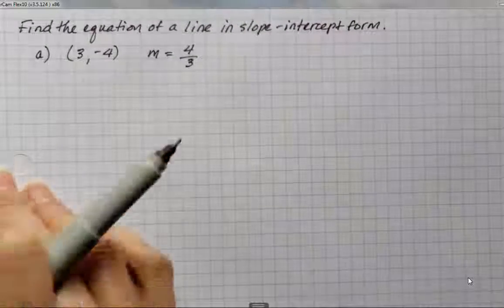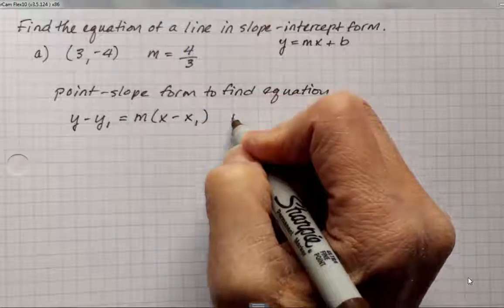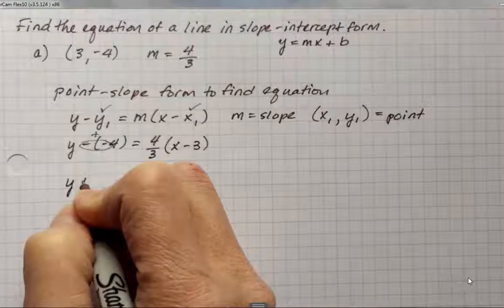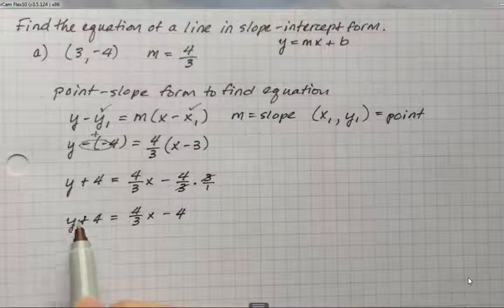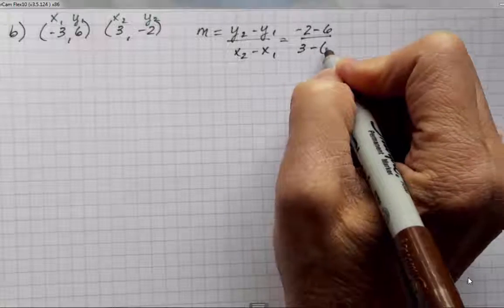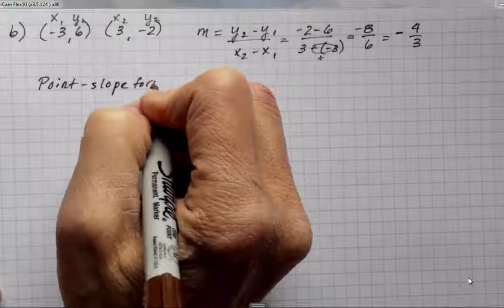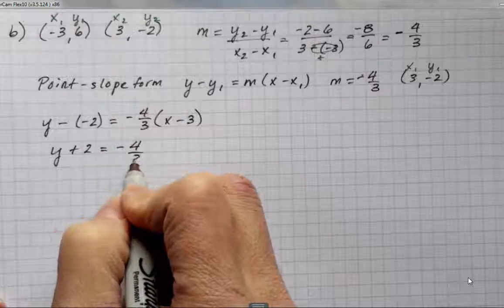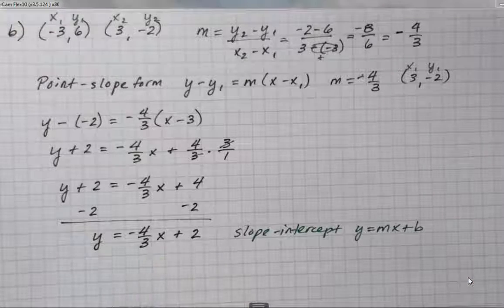16.5 finding equation of a line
find equation of line given slope and a point or two points